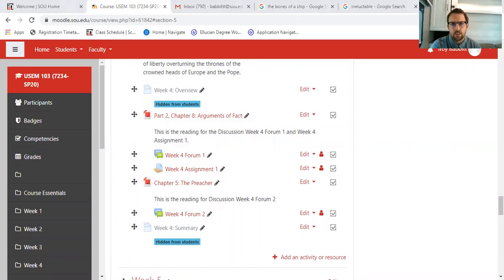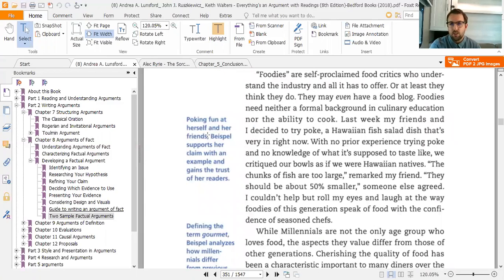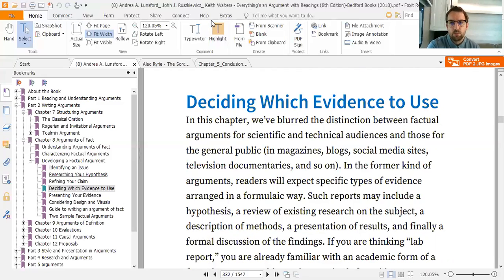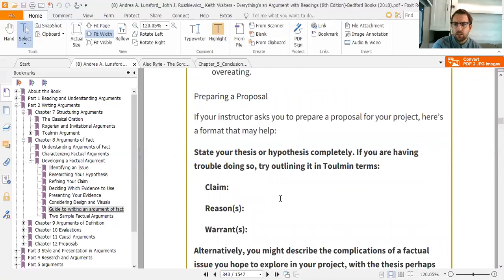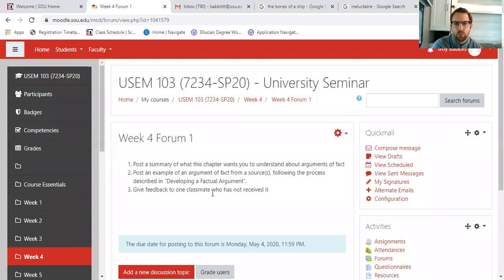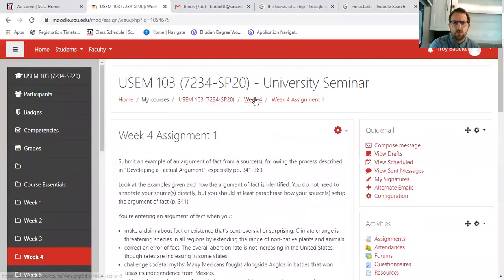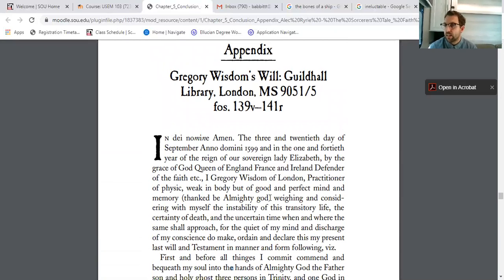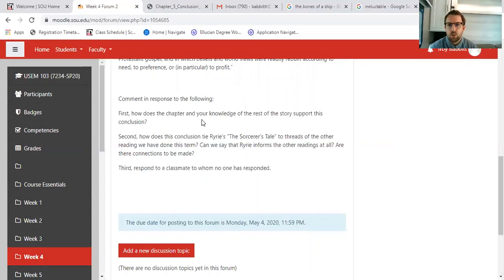Week 4 Overview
A short overview of what I expect you to do this.